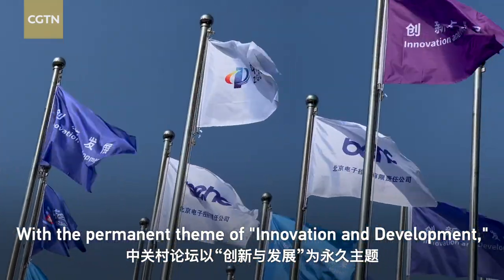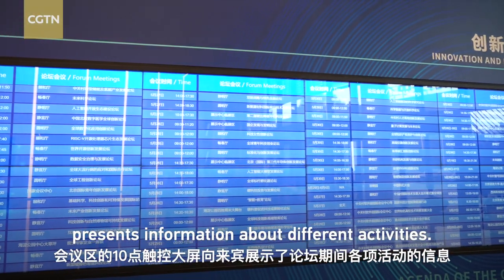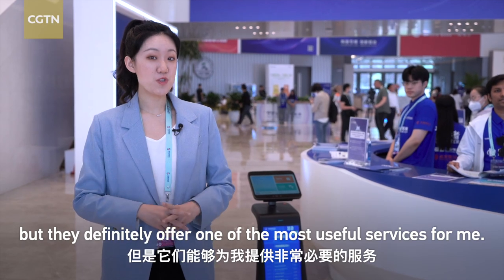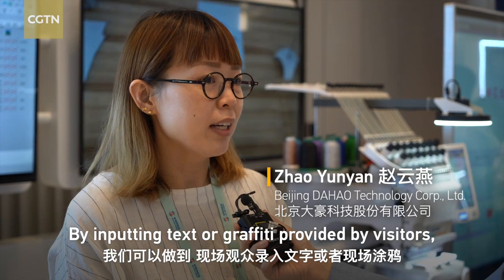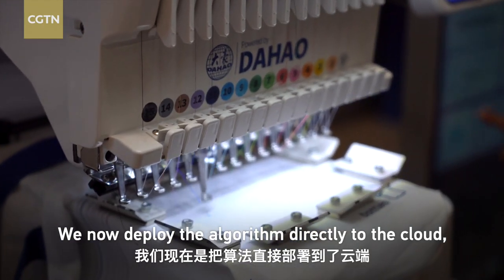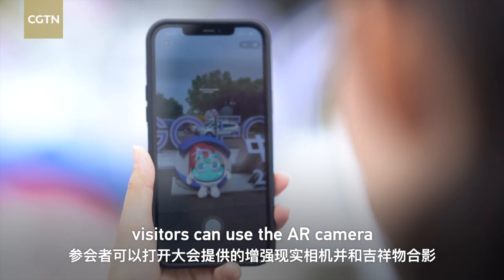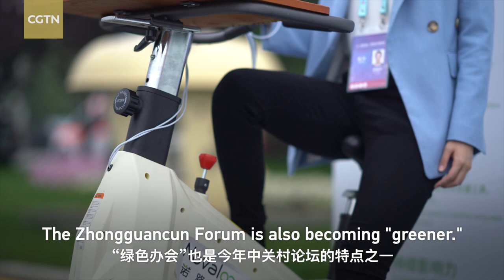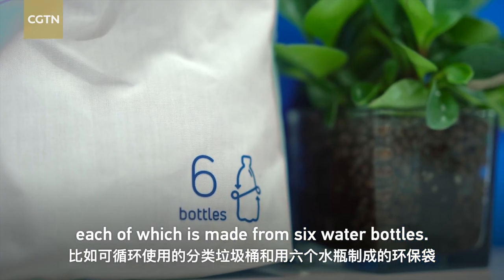ZGC Forum vlog: What's it like to be at a tech-powered event?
With the theme of "Innovation and Development," the Zhongguancun Forum or ZGC Forum has long been associated with cutting-edge technology. Souvenirs made by intelligent embroidery machines, service robots, metaverse venues… tech elements can be found in every corner of the event. Follow CGTN's Guo Meiping and find out the perks of being at a tech-powered event.